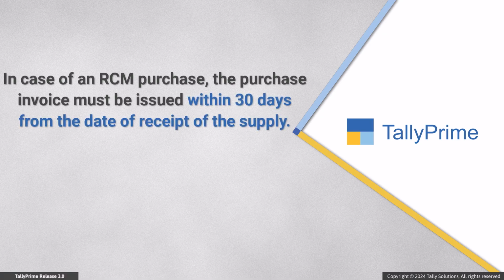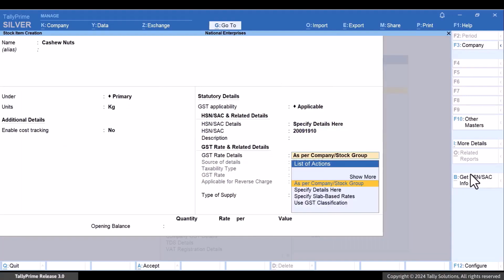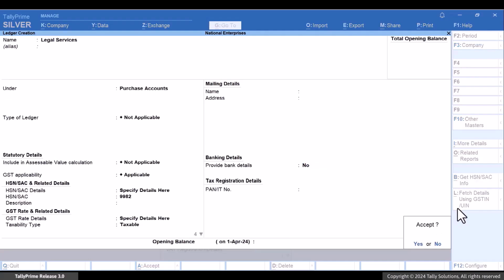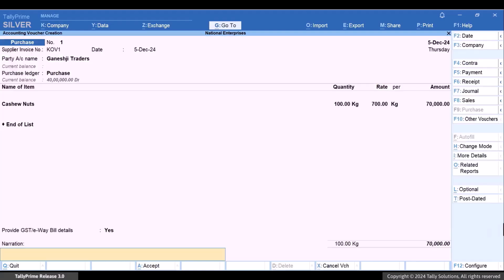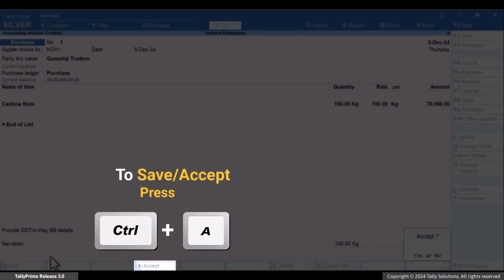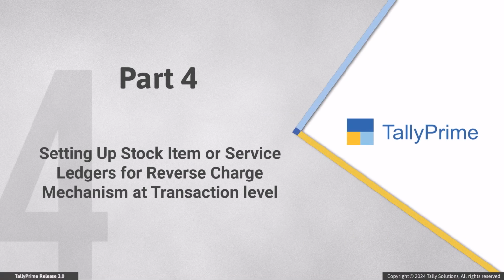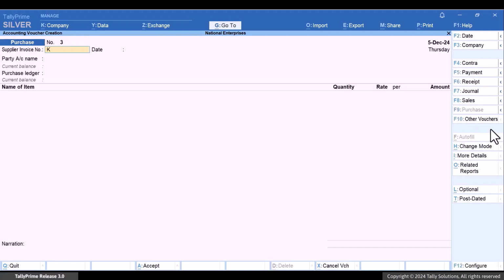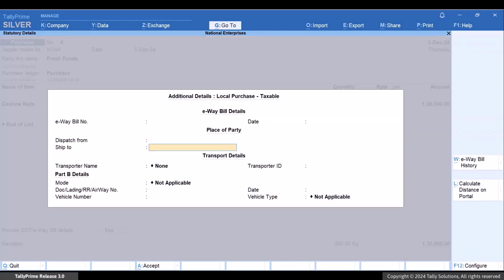How to Record Reverse Charge Mechanism (RCM) Purchase Vouchers in TallyPrime | Step-by-Step Guide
Learn how to record Reverse Charge Mechanism (RCM) purchase vouchers in TallyPrime easily. In this step-by-step tutorial, we’ll show you the complete process for entering RCM transactions, ensuring GST compliance in TallyPrime. Perfect for accountants and businesses looking to streamline RCM accounting!

🔑 Topics Covered:

What is Reverse Charge Mechanism (RCM)?
Step-by-step process to record RCM in TallyPrime.
Ensuring accurate GST reporting in Tally.